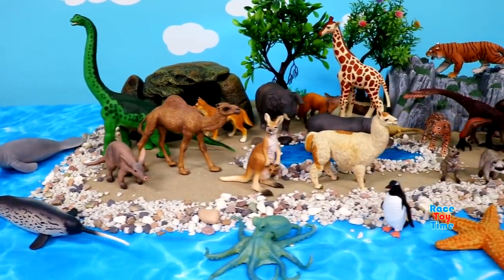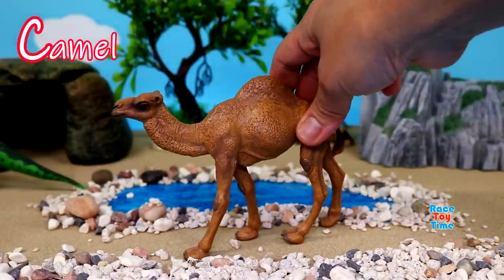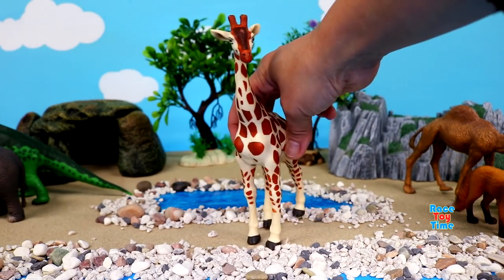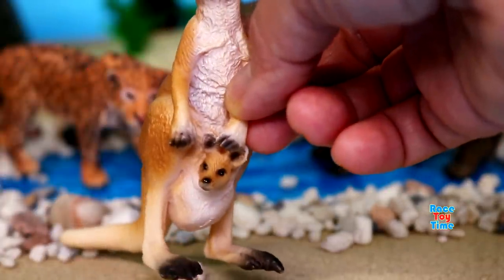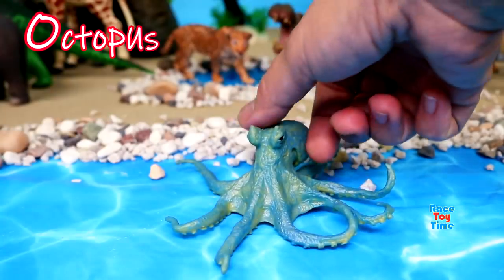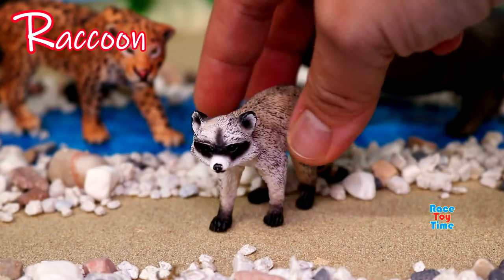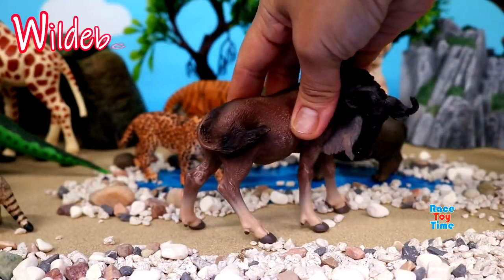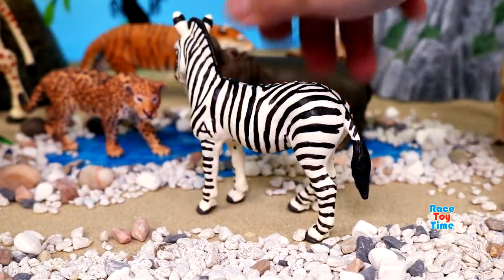Learning Animals A to Z